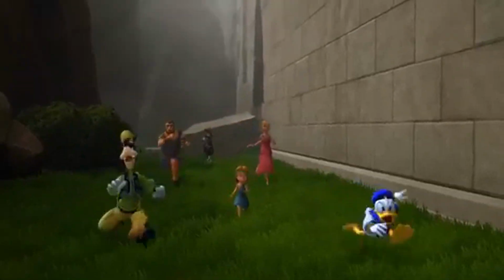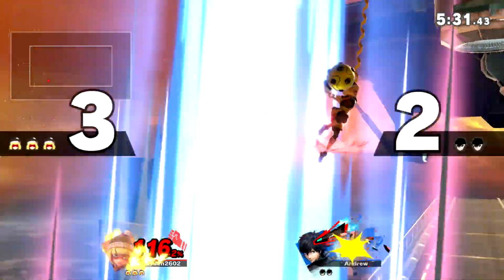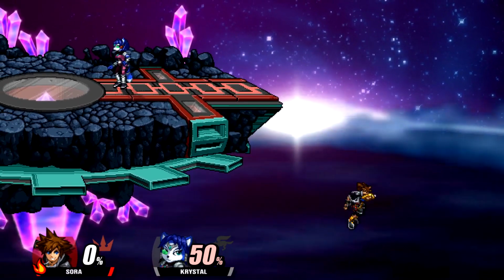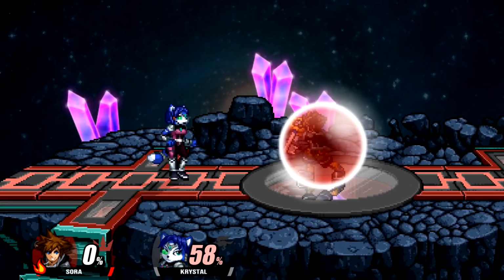HOW SORA WILL PLAY IN SMASH - Super Smash Bros. Ultimate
In Today's video we will be coming up with a Move set for the one and only Sora from Kingdom Hearts. This is truly how I think Sora will work in Smash Ultimate if he ever gets added.